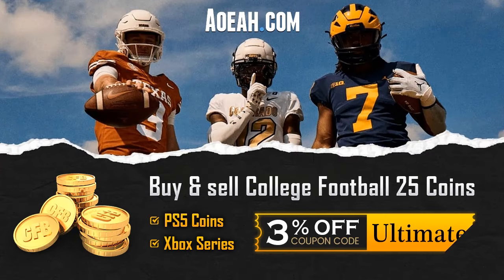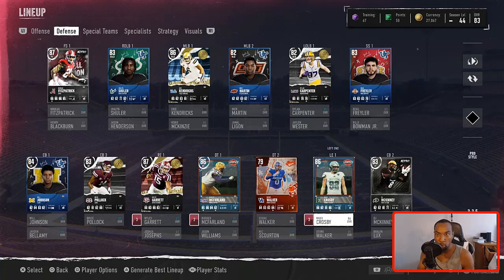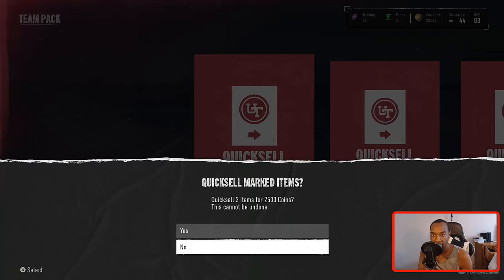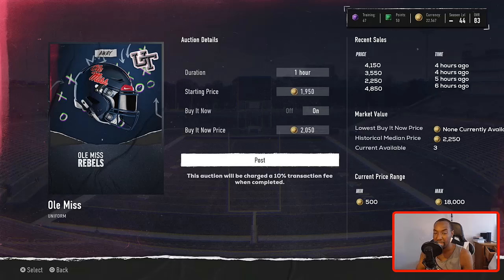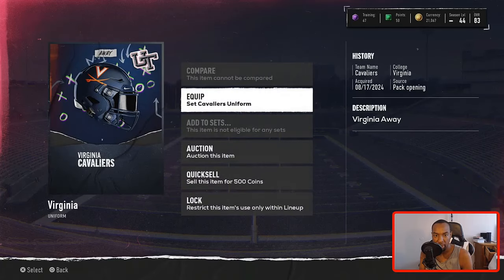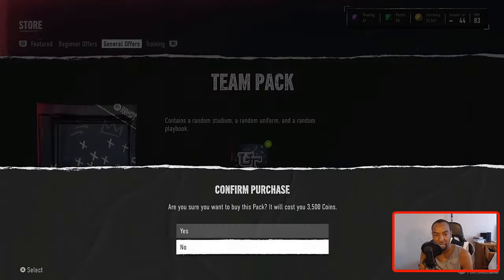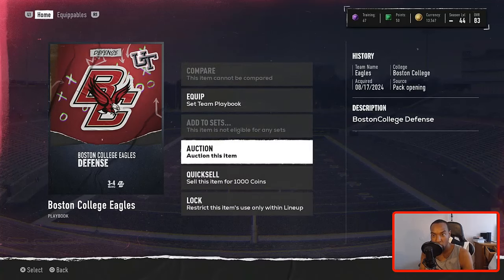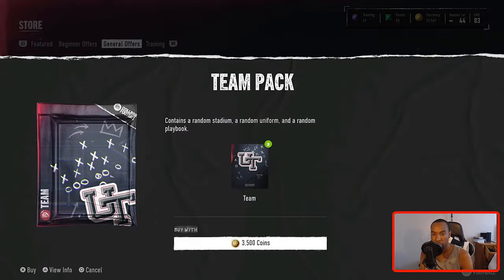THE SAFEST COIN MAKING METHOD IN COLLEGE FOOTBALL 25 ULTIMATE TEAM! NO MONEY SPENT EP. 10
PSN - UltBuckeyeYT